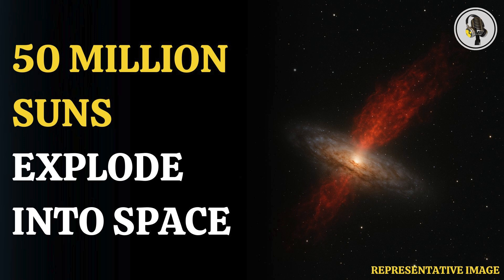Massive Galactic Explosion Releases Gas Equal to 50 Million Suns | WION Podcast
Scientists have observed a colossal gas outflow at the center of galaxy NGC 4383, located 54 million light-years away near the Virgo cluster. This explosion expelled cosmic material equivalent to 50 million suns, spanning 20,000 light-years—about one-fifth of the Milky Way's diameter. Such outflows, driven by energetic events like supernovae, regulate star formation by ejecting gas that limits material available for new stars. They also enrich intergalactic space with heavy elements produced inside stars. The findings offer rare insight into the physics of these elusive and powerful galactic events.